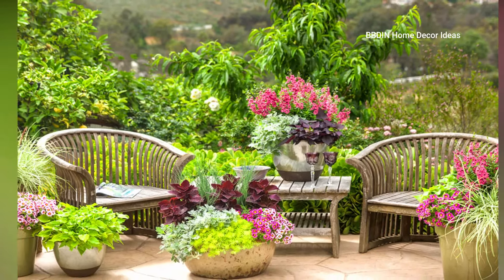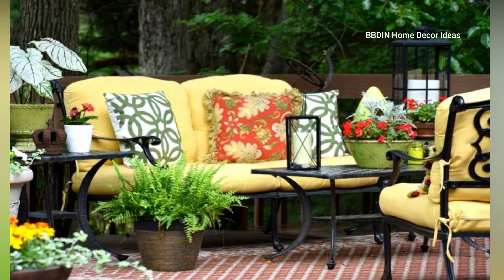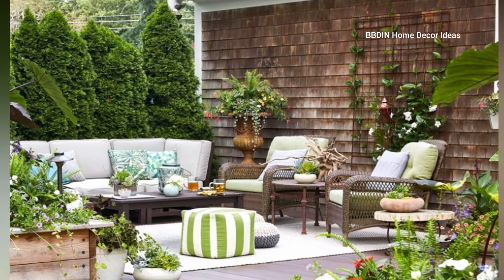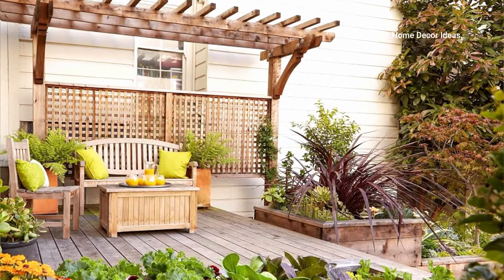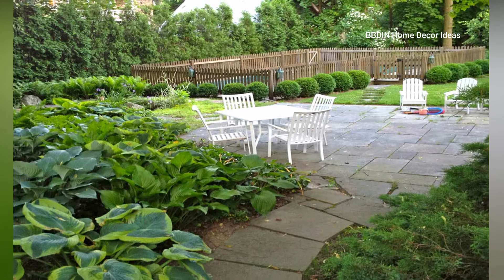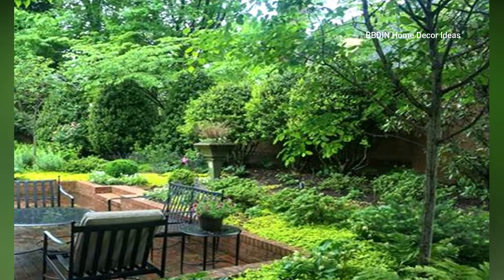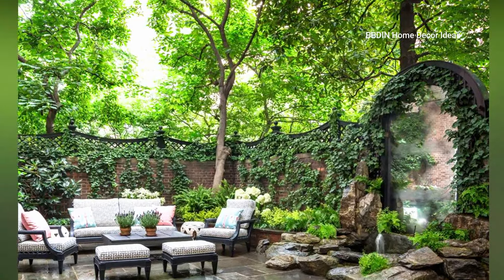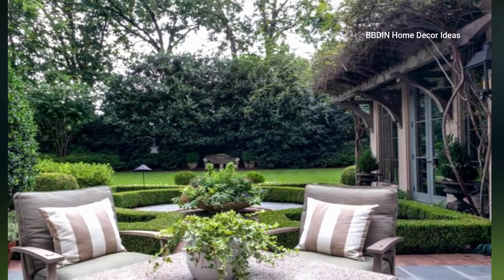Elevate Your Small Garden With Elegant Outdoor Furniture: Creative Garden Ideas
Welcome to my Home Décor Art and Craft Channel, where art meets home 💕.

Creating a stylish outdoor space begins with selecting elegant furniture that complements your garden's aesthetic. Your garden seating makes a big difference to your garden. Choose a color, a theme or try a quirky or unusual style. See these creative ideas for benches and chairs.

Bistro Sets:
Perfect for compact areas, bistro sets typically consist of a small table and two chairs.

Foldable Furniture:
Look for foldable chairs and tables that can be easily stored when not in use.

Built-in Benches:
Utilize built-in benches along the perimeter of your garden to provide seating without taking up extra space.

Modular Seating:
Modular seating arrangements allow you to customize your layout according to your needs.

Vertical Gardens with Integrated Seating:
Combine greenery with seating by installing vertical gardens with built-in benches or stools.

Hanging Chairs or Hammocks:
Install a hanging chair or hammock to create a cozy relaxation spot in your garden.

Multifunctional Furniture:
Invest in multifunctional furniture pieces, such as coffee tables with storage or benches that double as planters.

Weatherproof Materials:
Choose outdoor furniture made from weather-resistant materials like rattan, teak, or aluminum.

garden ideas
outdoor space
rattan garden furniture
furniture
garden makeover
mini garden
patio makeover

Transform Your Backyard with Creative Garden Planter Ideas

Transform Your Garden With Creative Ideas | Garden Decor | Landscaping Design Ideas

Outdoor Patio Design Ideas | Top Landscaping Ideas | Pergola Design

Small Space Balcony Design 2024 | Creative Ways To Decorate Your Balcony

Transform Your Dull Backyard Into A Stunning Oasis With The Hottest 2024 Landscape Design Trends!

Stunning Garden Pathways To Transform Your Yard In 2024 | Top Landscaping Ideas!

00:00 Elegant Outdoor Furniture
00:50 Creative Garden Ideas
01:30 Outdoor arrangement
01:55 Look stunning

We spend several hours in making these videos. We collect the pictures from different sources, crop them  to suit our video format and arrange them sequentially to create our unique videos. These videos have never been used by any other users or have never been posted on any other social media. We acknowledge all those who contributed by making the pictures available on the internet for use by the general public